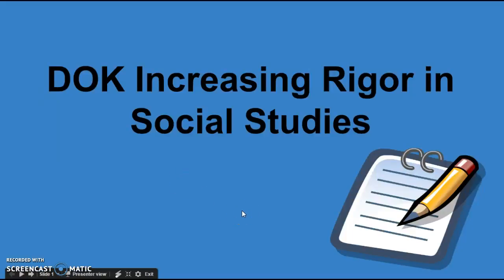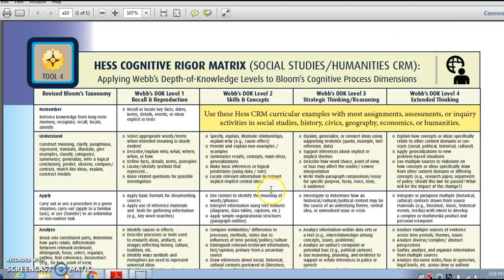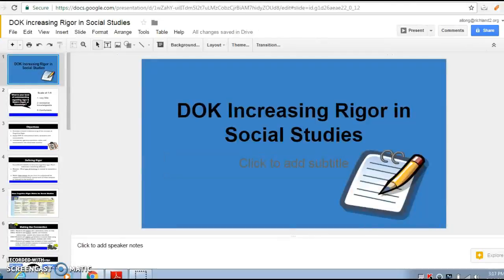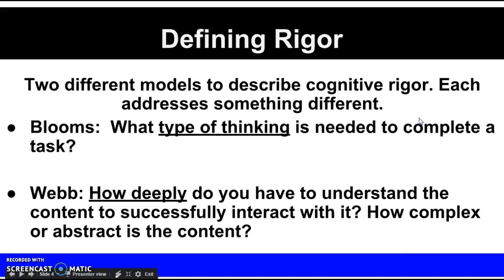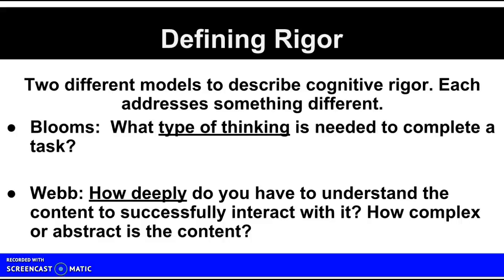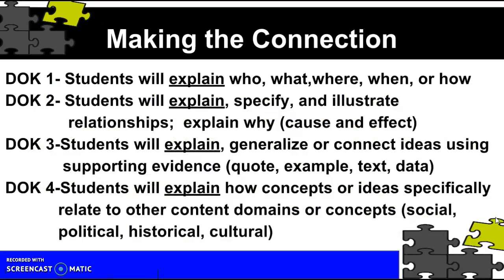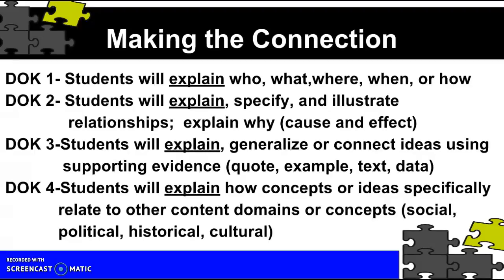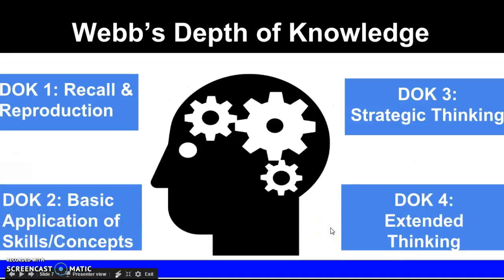DOK Increasing Rigor In Social Studies Part I